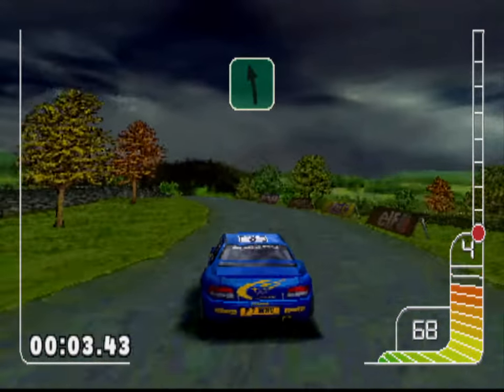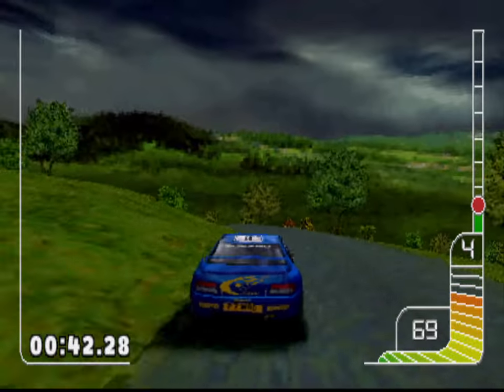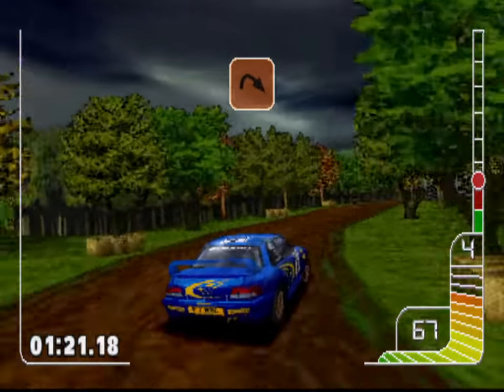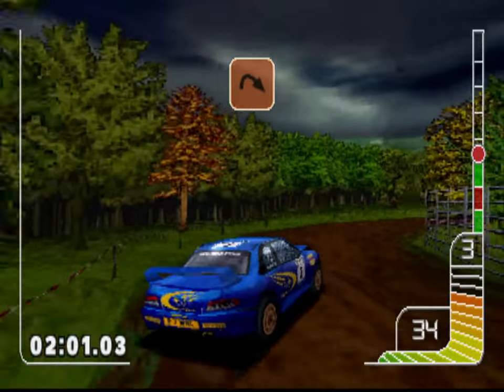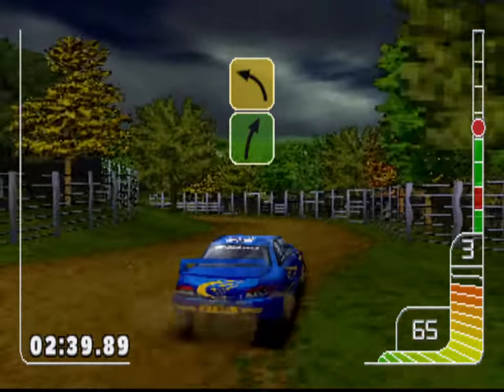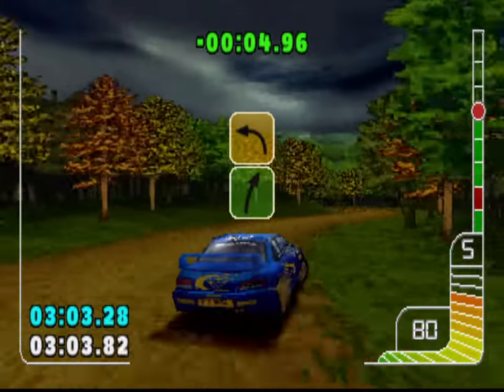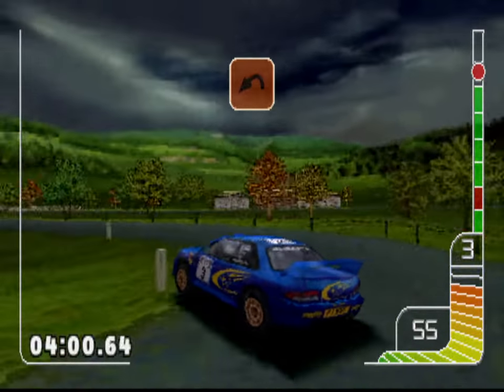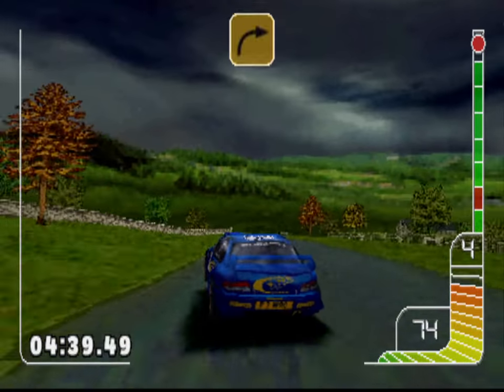Greenhow Hill - 4'45.46